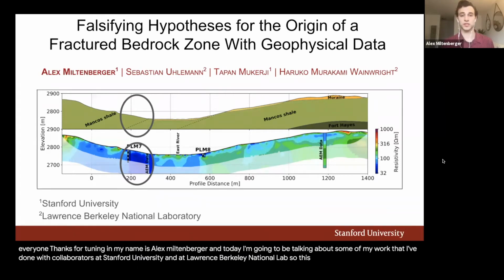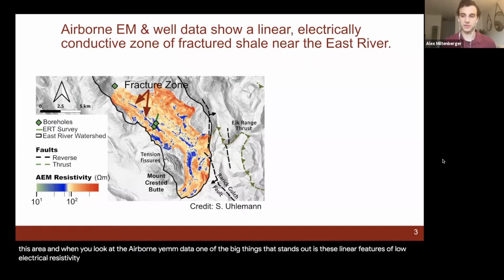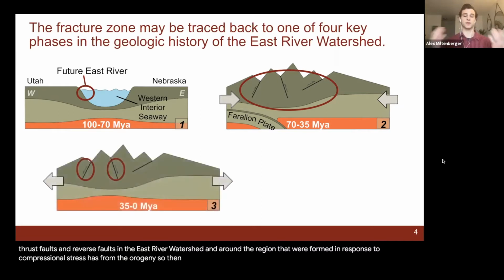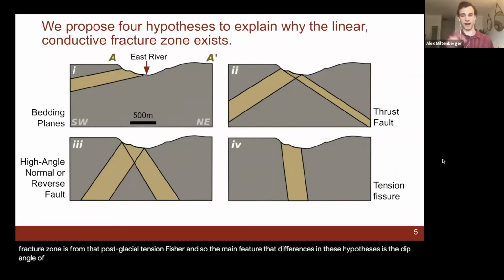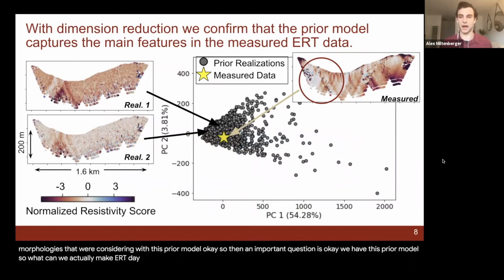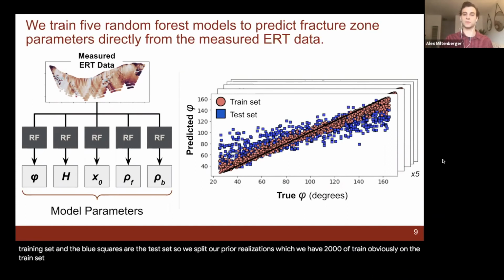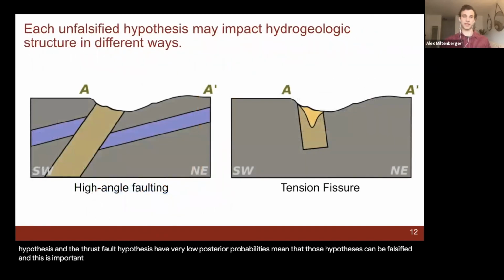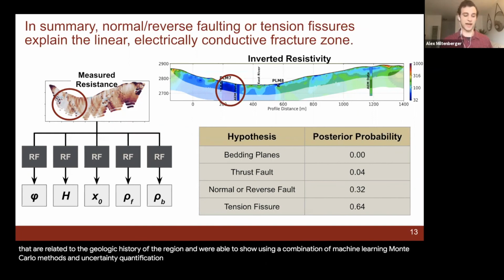Falsifying Geological Hypotheses with Geophysical Data - Alex Miltenberger, AGU Fall Meeting 2020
Recorded presentation for the 2020 AGU Fall Meeting. Work was done with collaborators from Stanford University and Lawrence Berkeley National Laboratory.